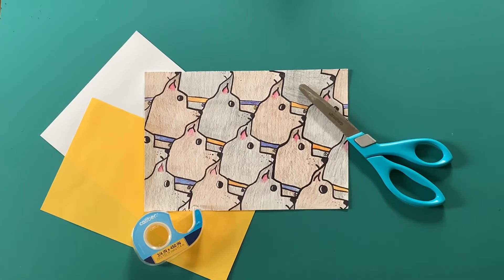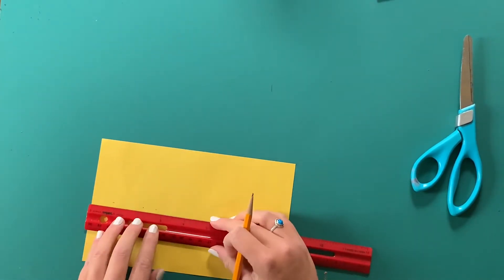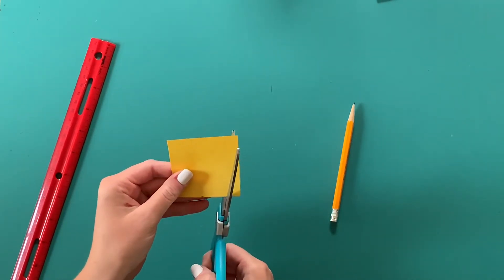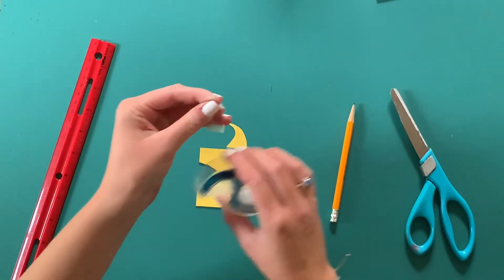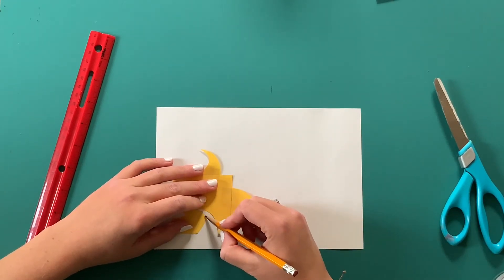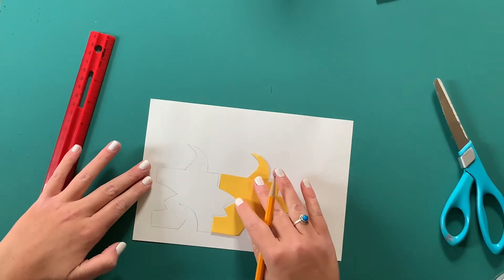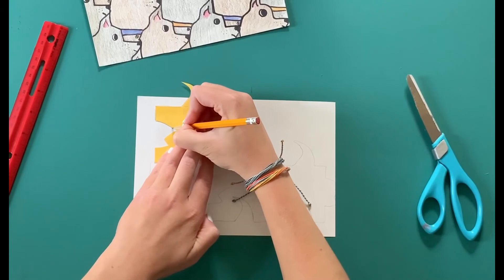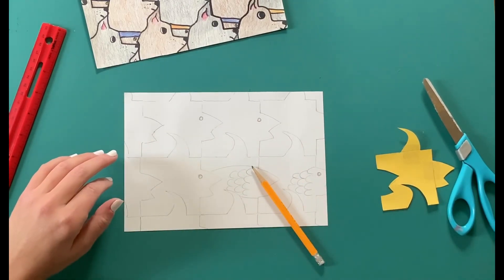How to make a Tessellation